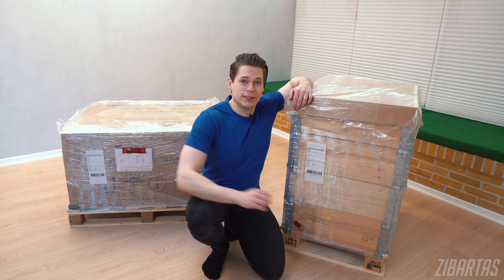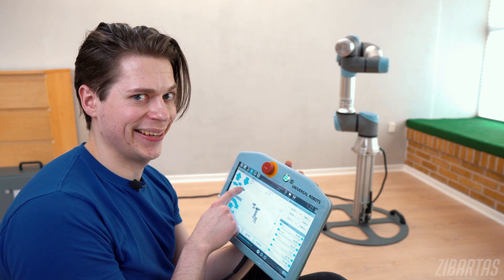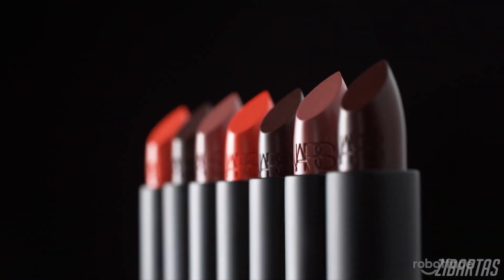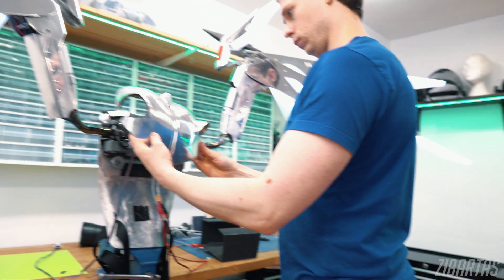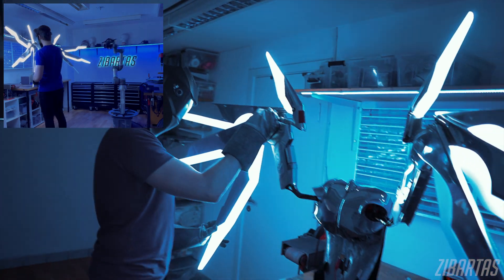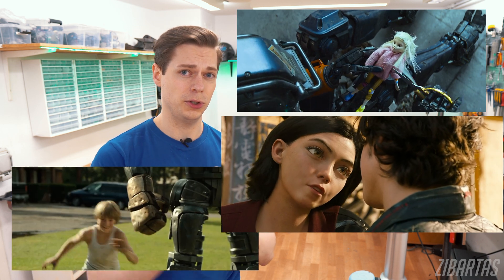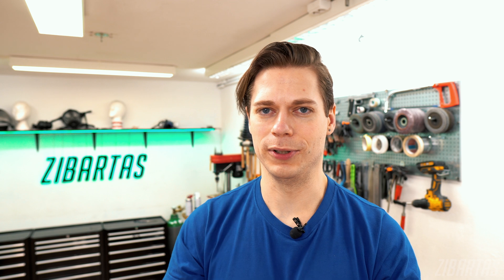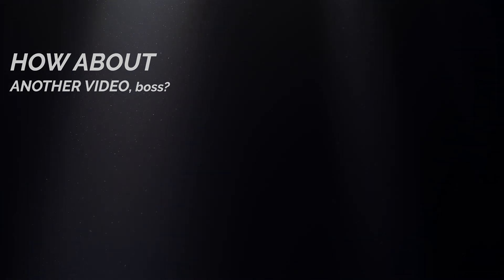The $35,000 Robot Arm of My Dreams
I spent a week with a professional $35,000 robot, and lived out my filmmaking dream! After unboxing the Universal Robots UR5e, I have it do Camera Motion Control - which is when you use a robot, instead of a large camera crew! It was such an amazing experience and I hope you enjoy this video as much as I did enjoy making it!
Watch all the way to the end for a sneaky surprise! x)

0:00 Unboxing and First Impressions
1:35 Making it do stuff!
2:48 What is Motion Control
4:15 Impossible robot camera moves
6:36 Price vs Value
7:42 Hmmmmm
9:25 Appreciation Time

Worm Drive 12V DC Motors:

Arduino Nano:

25kg.cm Robot Servo Motors:

Arduino Pro Micro:

JST-SM Plugs:

5000mAh 4-cell LiPo pack:

Wire Strippers:
(You want somewhere between 30-20 AWG sized ones)

Vinyl Cutter Silhouette Cameo:

My Resin Printer - Anycubic M3 Max:

My badass soldering station, FYI:

I shoot on Sony A7C: